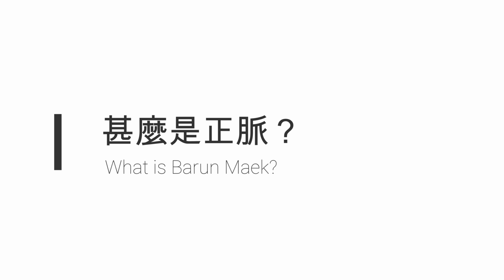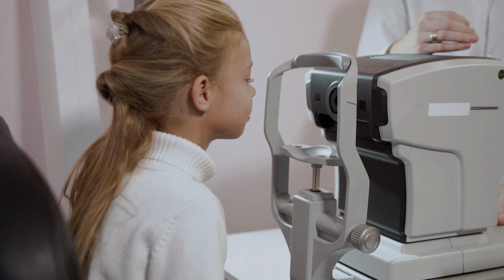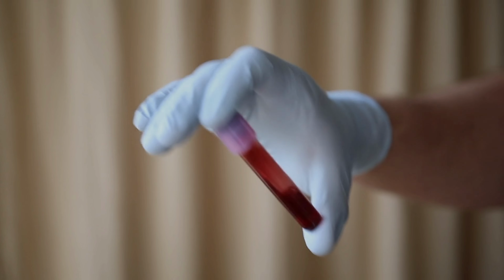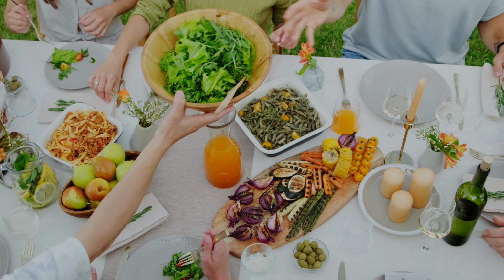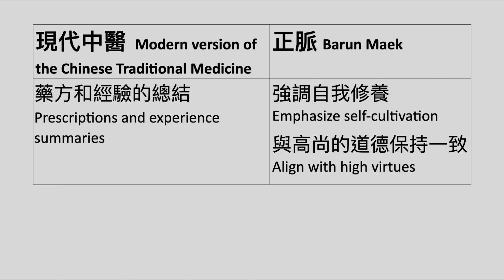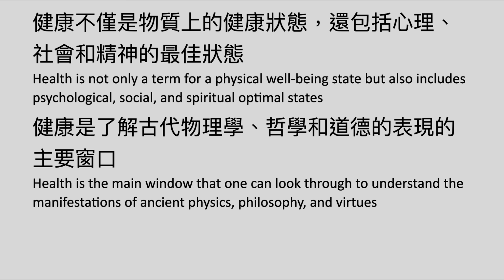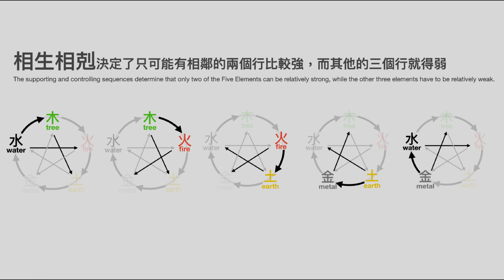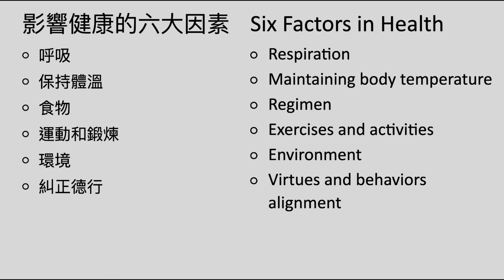9 What is Barun Maek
9- What is Barun Maek?

We discuss what is Barun Maek.
Content：
00:00  Introduction
00:40  Introduction to Barun Maek
01:10  Differences between Barun Maek and the Western Medicine
04:42  Differences between Barun Maek and the modern version of the Chinese Traditional Medicine
06:09  Mindset for learning Barun Maek
07:39  Barun Maek‘s diagnosis and self-healing methods
08:10  Discussions